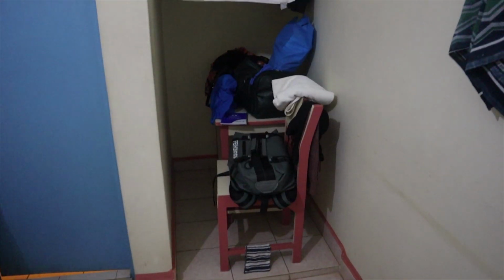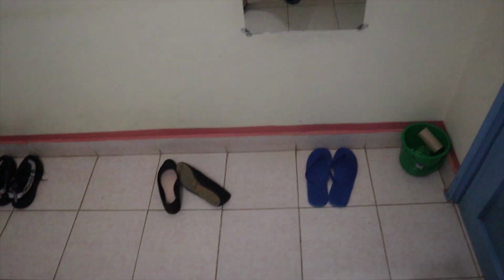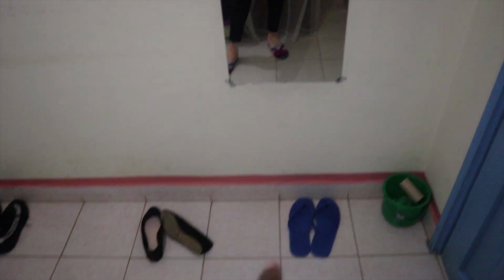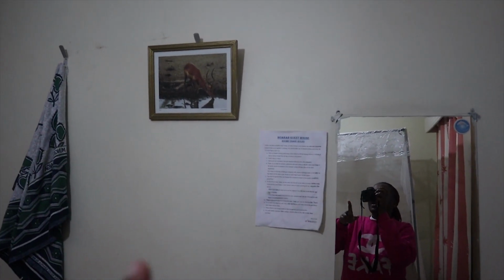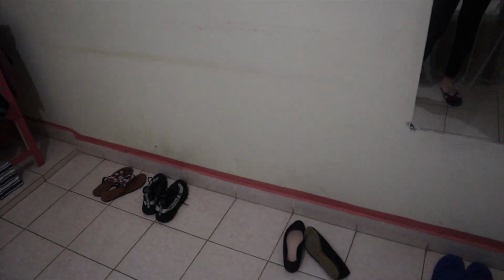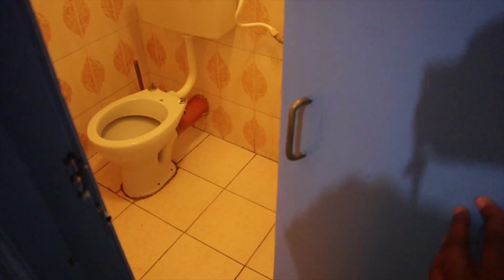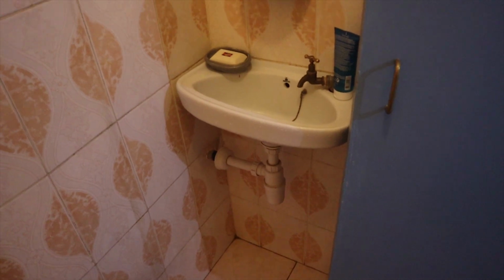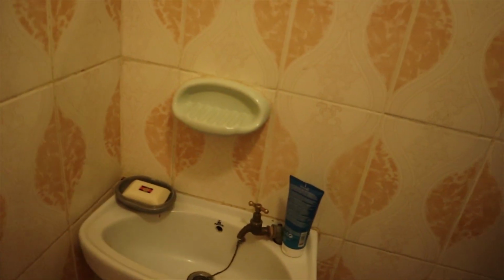Makueni Room Tour